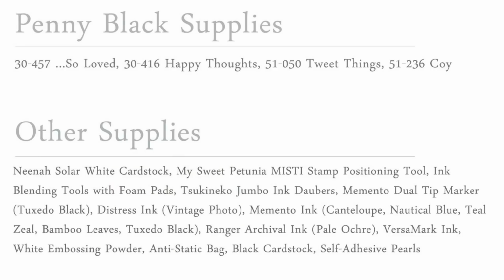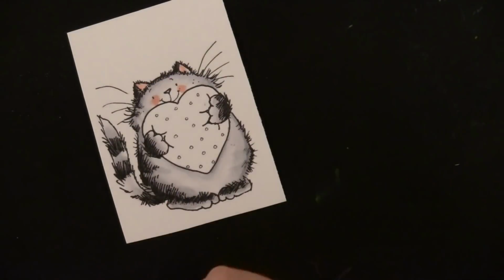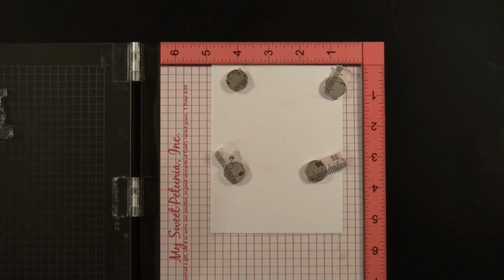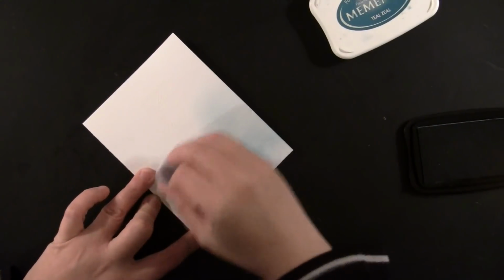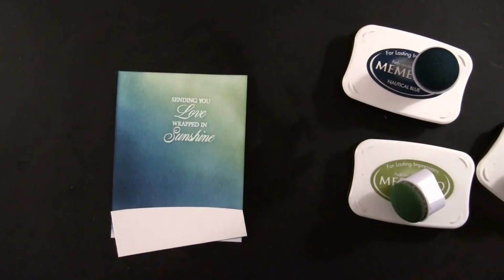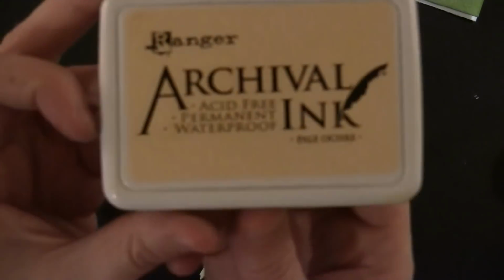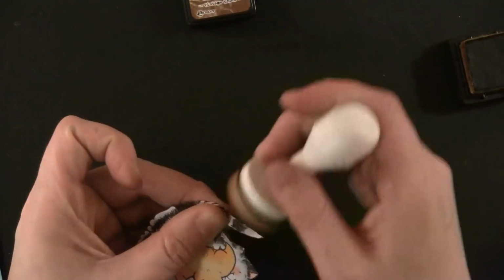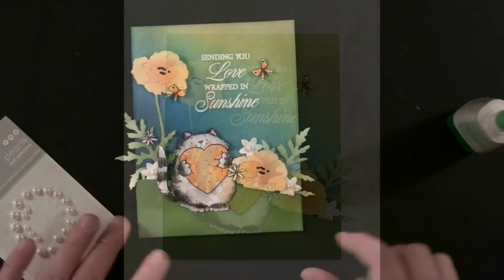One Stamp Set: Four Cards | PART 1 | Cute Cat